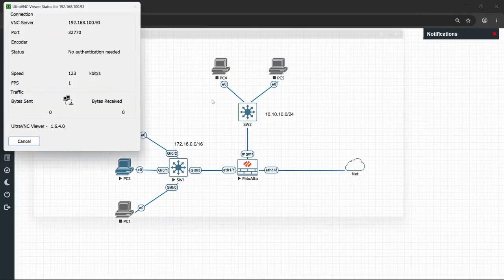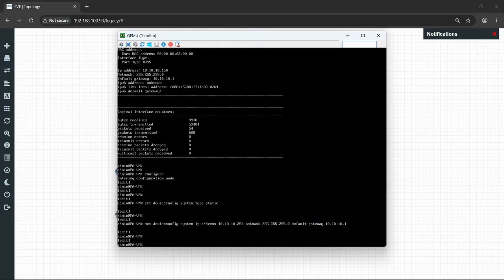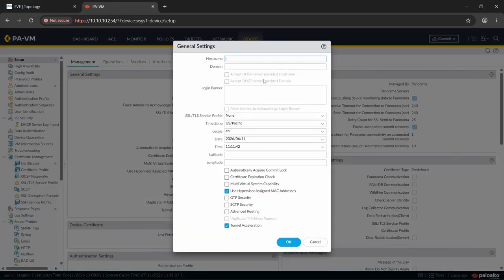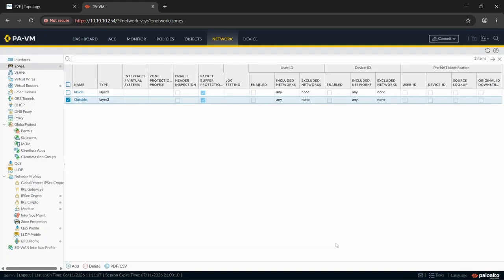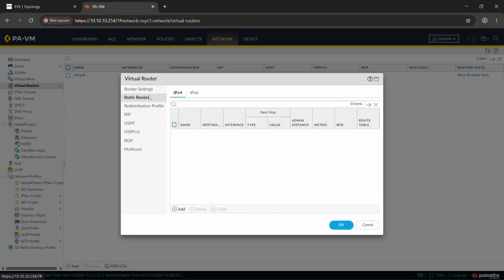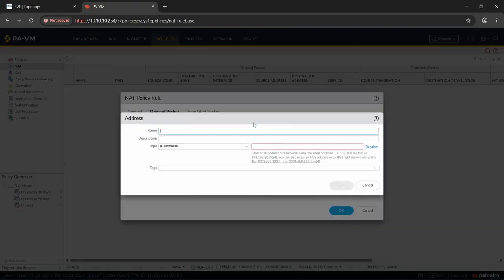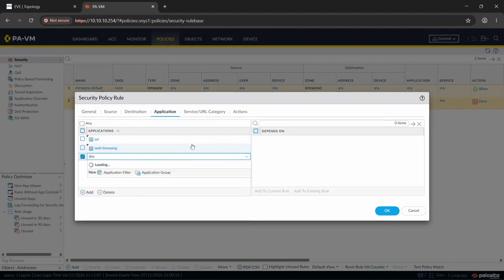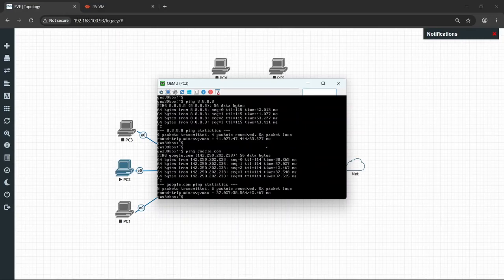Palo Alto Internet Access